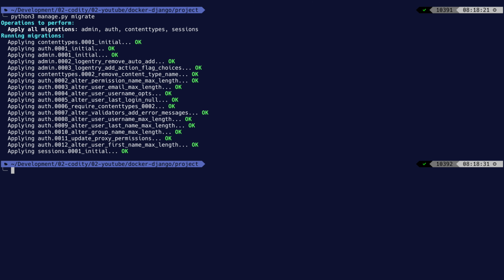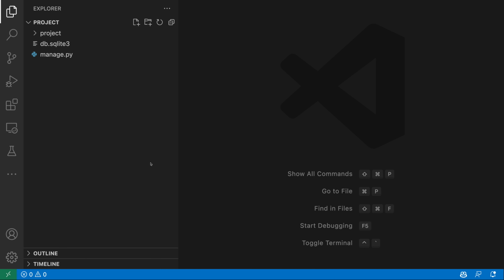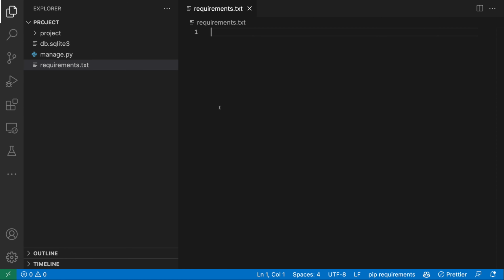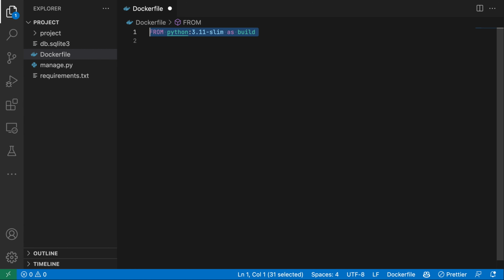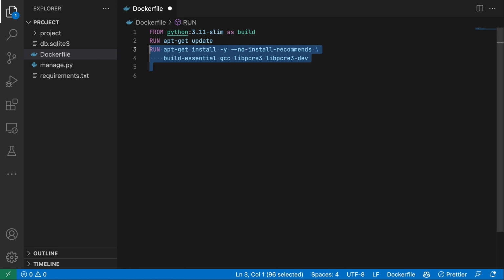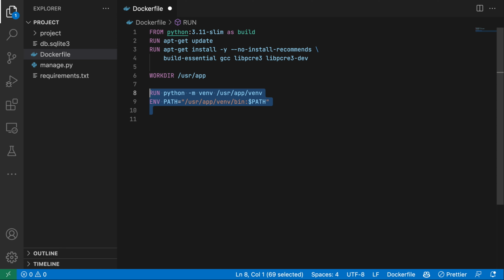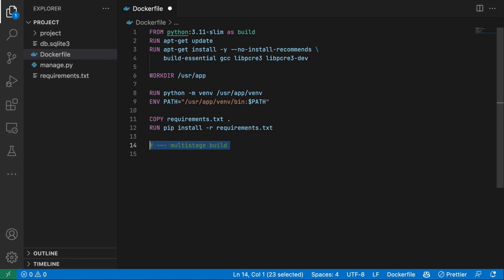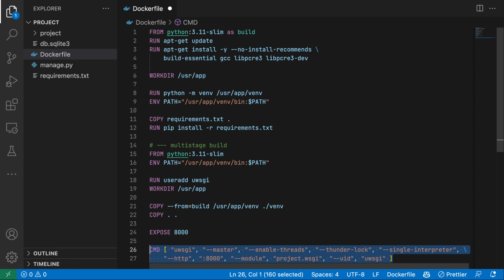How to Dockerise a Django Application in less than 3 minutes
In this video, I'll take you through how to Dockerise a Django Application with the official Python Docker image.

If you have any questions, put them in the comments below and I'll do my best to answer them. There's also a discord channel (link below) where you can speak directly to me or other developers about your journey.

Timestamps:
0:00 Start
0:28 Create a Demo Django Application
1:00 Create a Dockerfile
1:54 Stage 2 of the Multi Stage Build
2:14 Build the Docker Image
2:23 Run the Docker Image Locally
2:57 End

SOURCE CODE
You can find the source code to the final project

I'm Nick, a senior software engineer, based in London, UK. I've been working in the software development industry for over 25 years. I currently work full time as a contract software engineer.